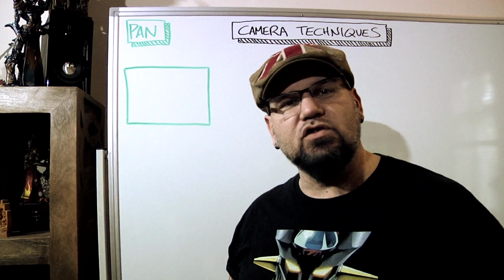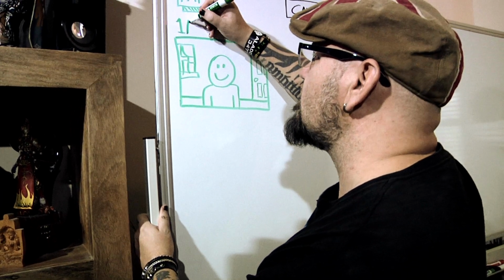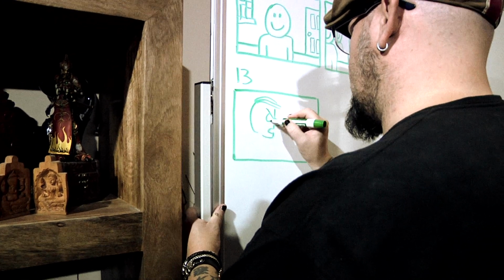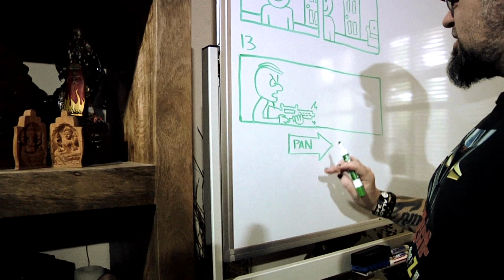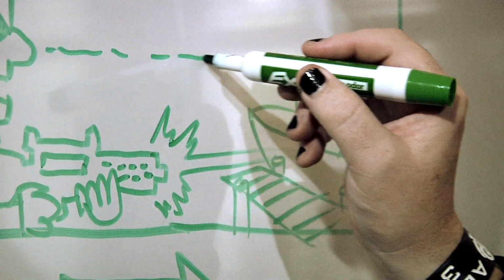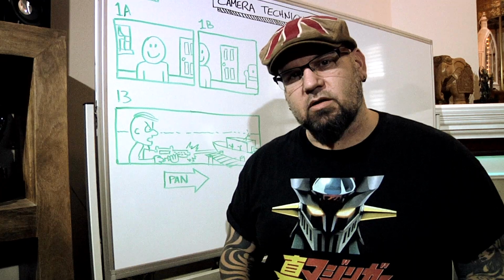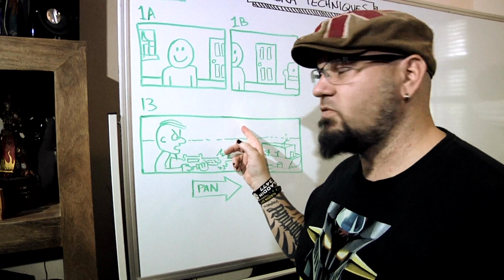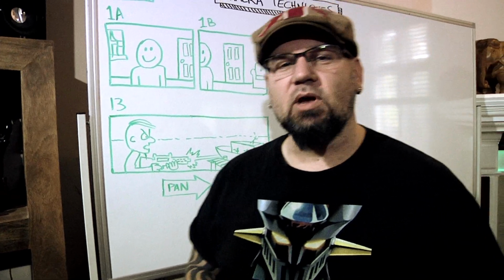Storyboarding PAN Movement!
Star Wars Artist Matt Busch shares how to illustrate Panning camera techniques when storyboarding your film, commercial, animated, or video game project!